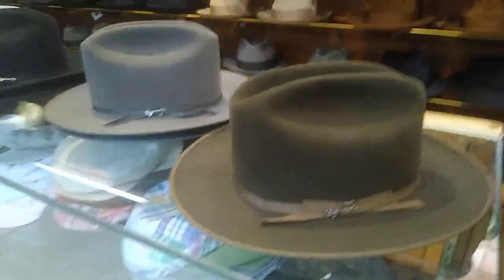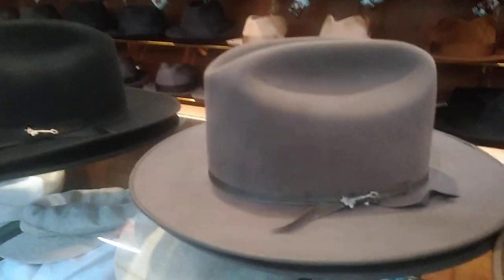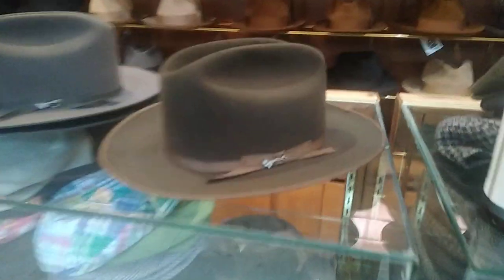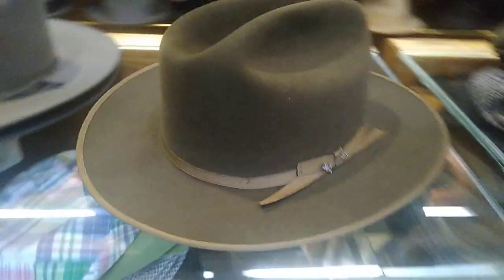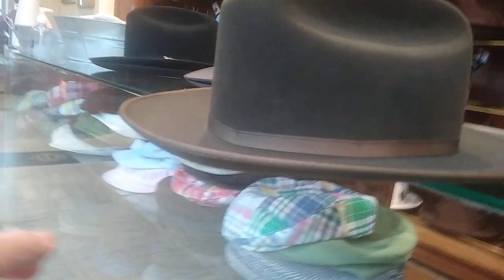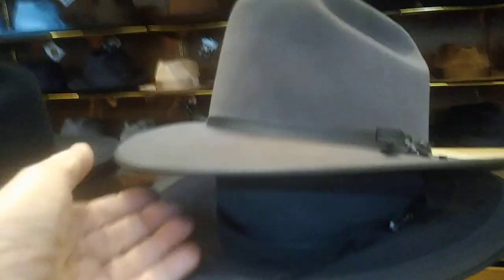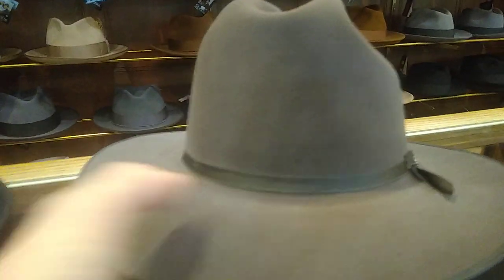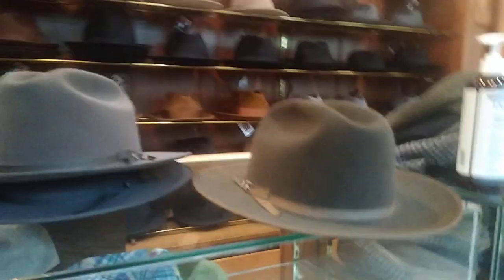STETSON ROYAL DELUXE OPEN ROAD - Sage,Black & Caribou Grey- KEVIN’S HATS AND GUITARS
being a youtuber or the “hat guy” is a real pleasure when the viewers are so kind and amazing, (like you)
I’ve got a lot to say,I tend to go on tangents,and talk about many subjects at once..

I might stumble on a word here and there,
but I rarely edit anything out, so if u see me take a gulp of water, or walk off camera,
I’ve chosen to leave that stuff in, to keep it real, unfiltered and interesting..

So on that note..
 💚I appreciate your patience and viewership,

Sincerely,
Kevin
Hats & Guitars!

                                   💜If you appreciate what I do, I genuinely thank you,💜
Your Donations are what makes this channel happen,Feel free to contribute any amount you’d like.
And as always..Thank you!
                                    Sincerely, Kevin ☮️